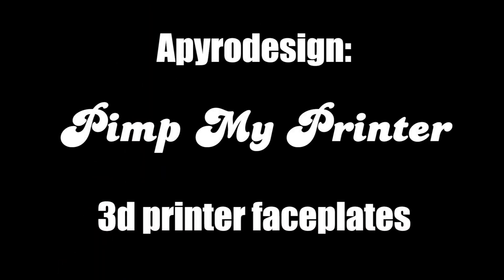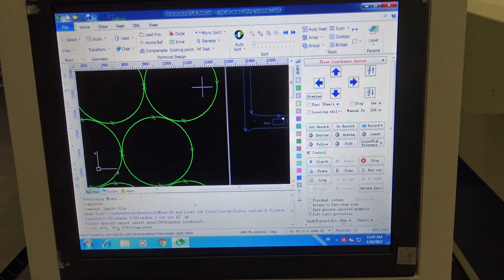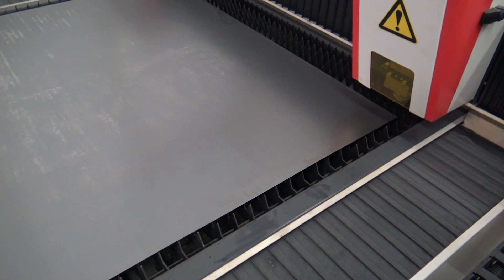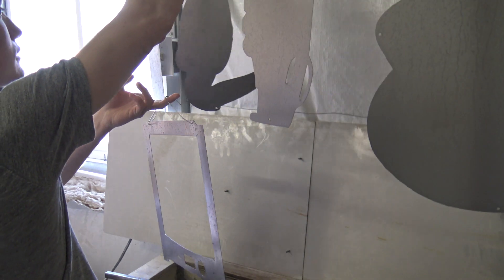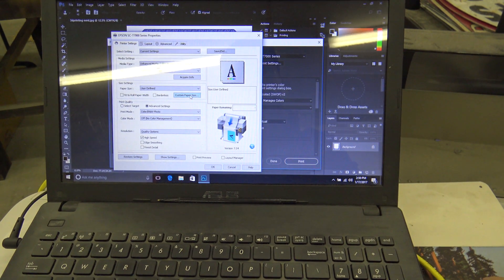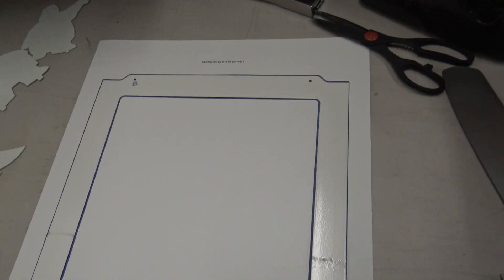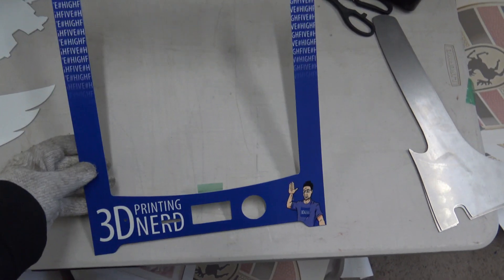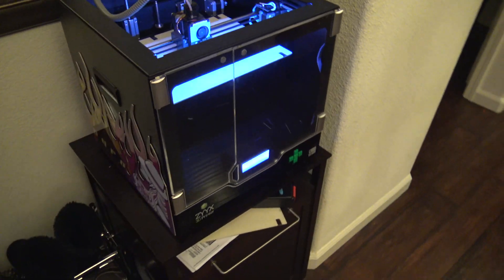Pimp My Printer! Making custom 3d printer faceplates. Special 3d Printing Nerd Faceplate made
Welcome! On this episode of Apyrodesign I show you how I created an AWESOME way to Pimp your printer!  We are starting with the Ultimaker 2+ and hope to expand our selection in the coming months!  Check it out!

Here's the link to our Etsy story where you can get your very own 3d printer faceplate:

Mail to:
A Pyro Design
United States

View daily life on Snapchat: apyrodesign

Need to buy a new printer? How about some filament or maybe some accessories?